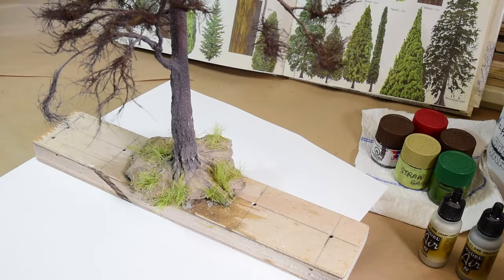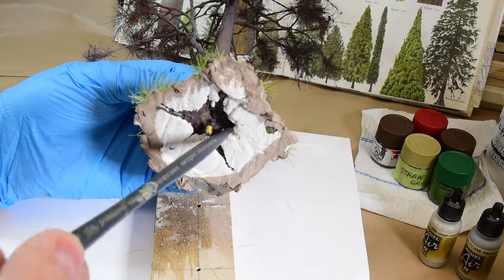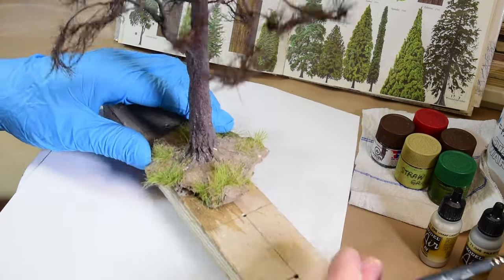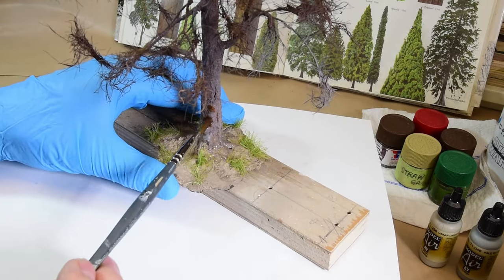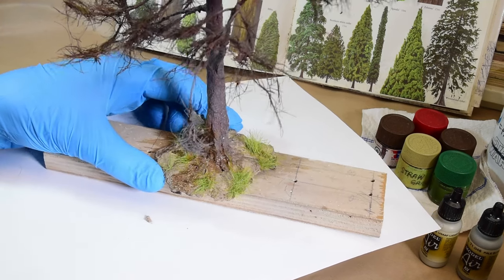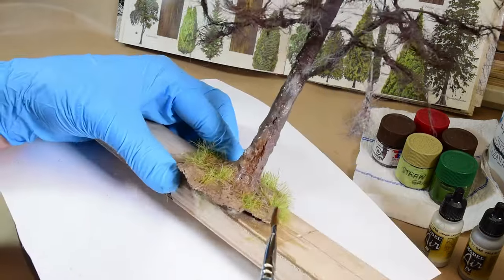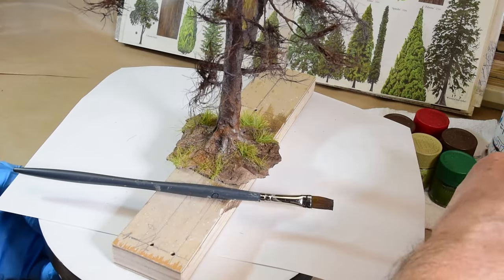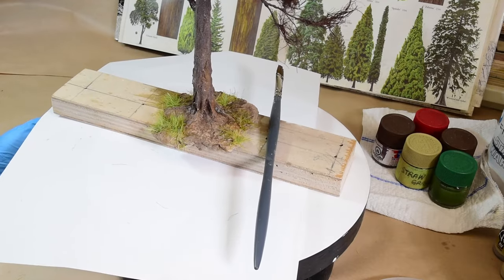A Model Railroader's Introspection ~ "In the Moment." | Boomer Diorama ~ # 209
This is "In the Moment" introspection on my model building & painting philosophy with raw video, commentary, and no editing. The subject is a new tree for the River Road layout.